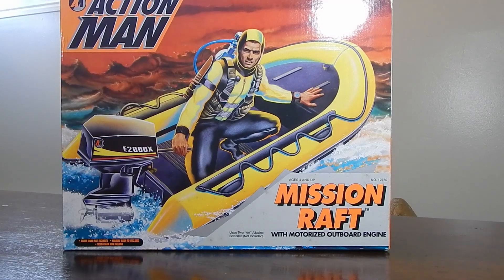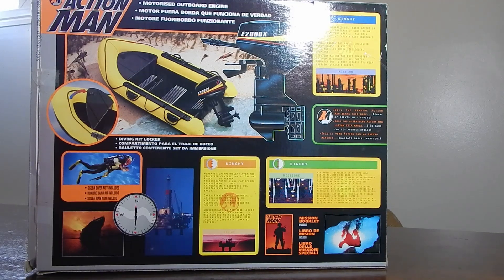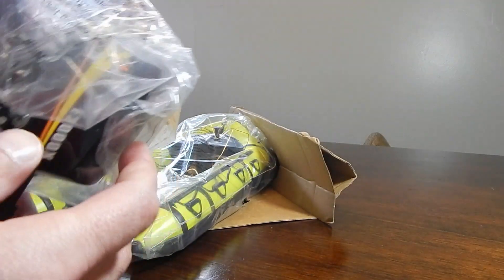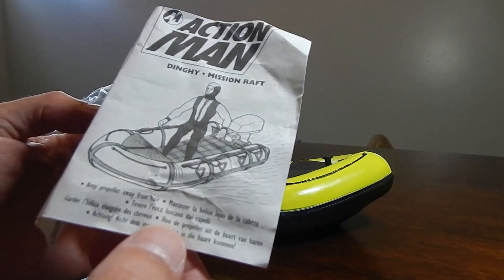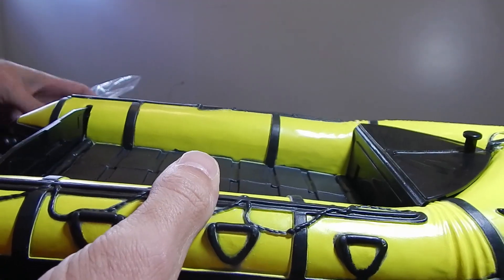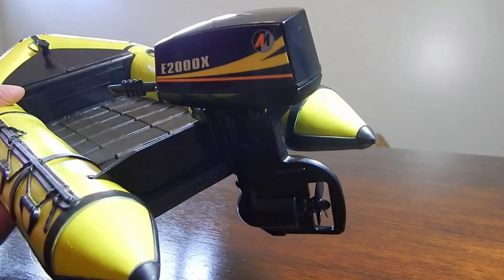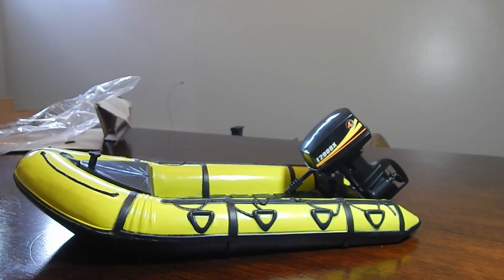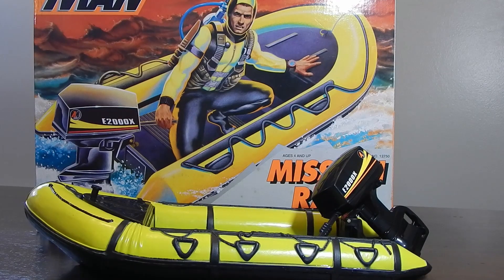ACTION MAN MISSION RAFT 1993 W/WORKING OUTBOARD MOTOR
A look at the action man mission raft with working outboard motor